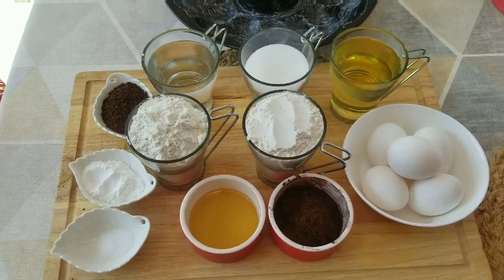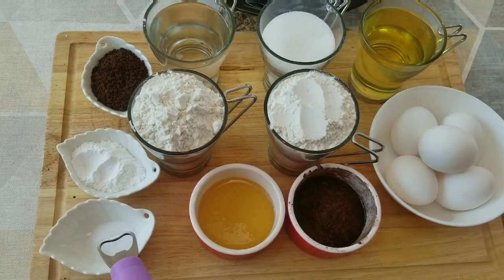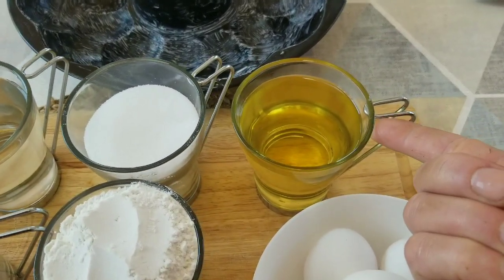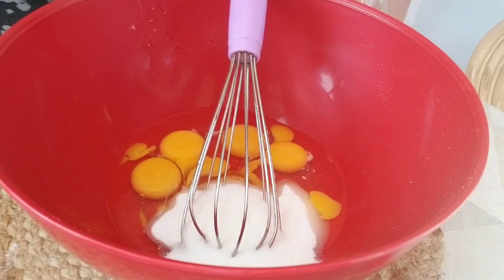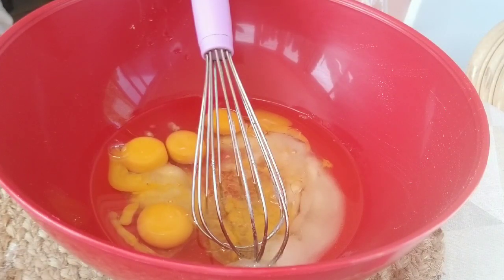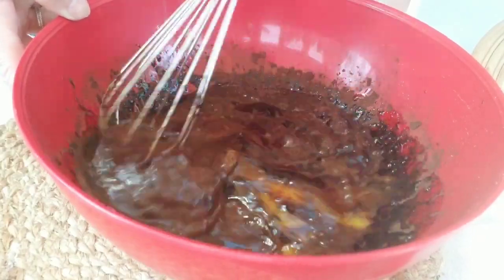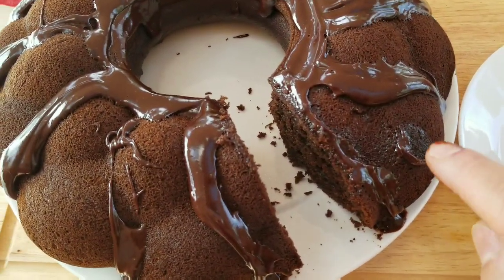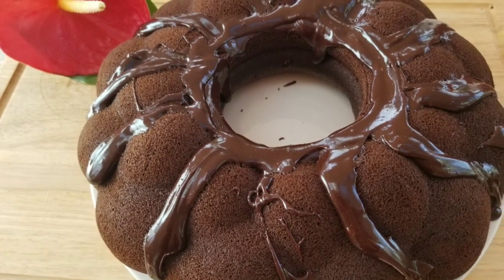Gâteau au Chocolat et Café facile et simplifié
Un gâteau au chocolat et Café en quelques Minutes très facile et simplifié !!C'est un Delice!!

Ingrédients: (la même tasse pour mesurer)

5 oeufs
1tasse d'huile(250ml)
3/4 de tasse de sucre
1tasse d'eau+ 2C à Soupe de Café instantané.

3Ca S de miel.
3Ca S de Cacao
Une pincée de Sel
2 tasses de farine bien remplies
1C a Soupe et 1/2 de Levure Chimique